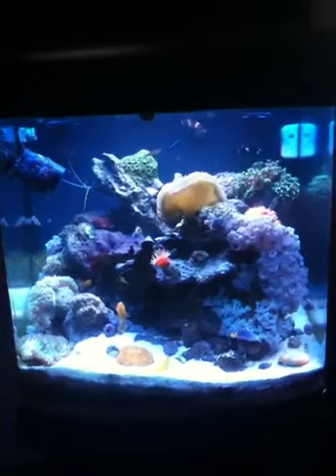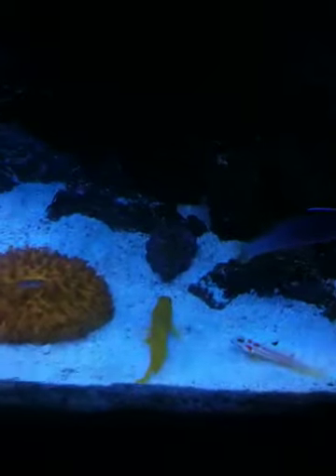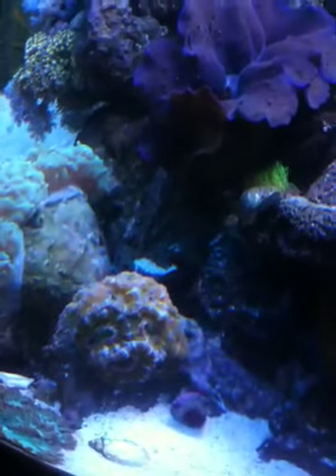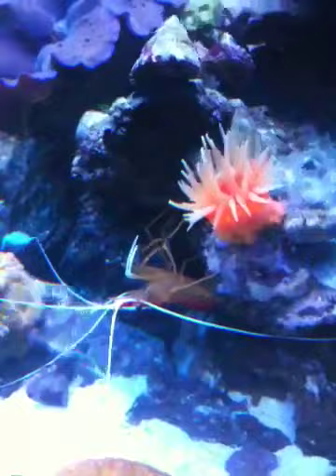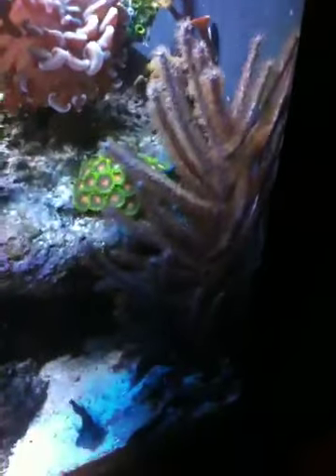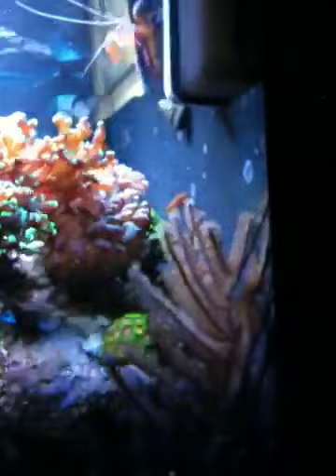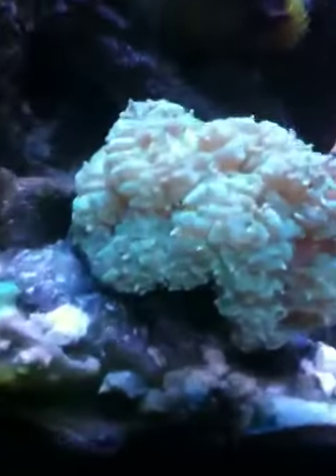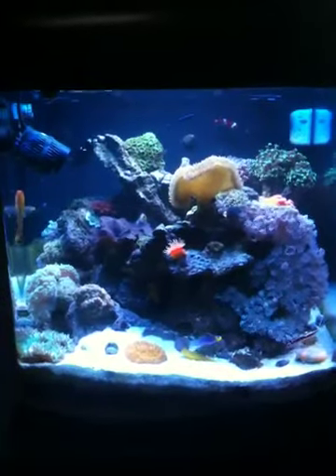7 month update 28 jbj nano with LED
mushroom, plate coral, scoly. 28 gallon LED JBJ Nano tank.